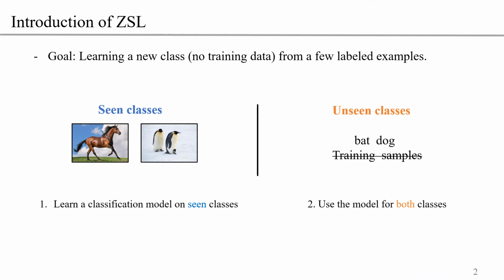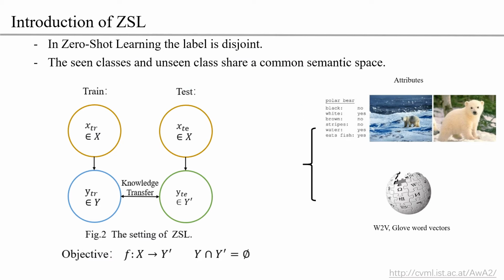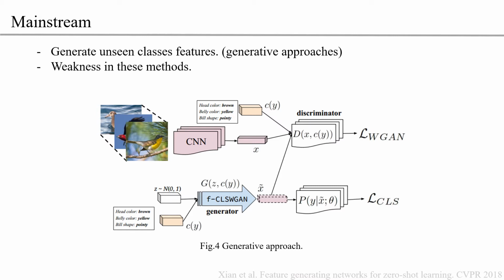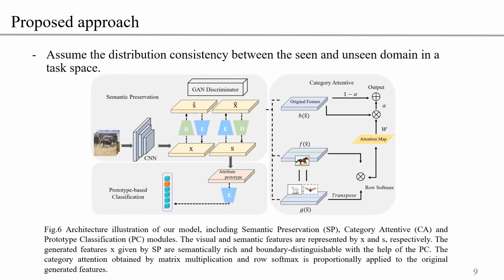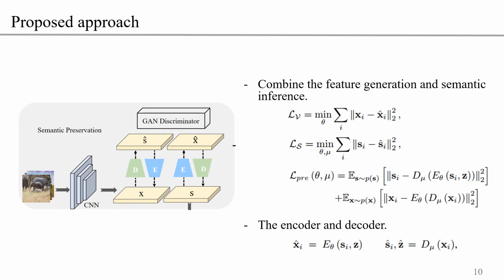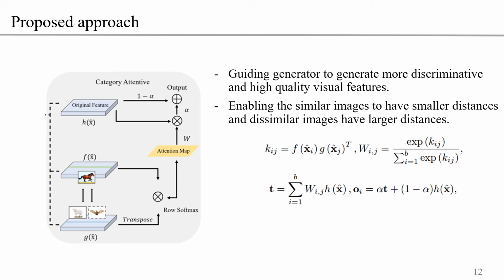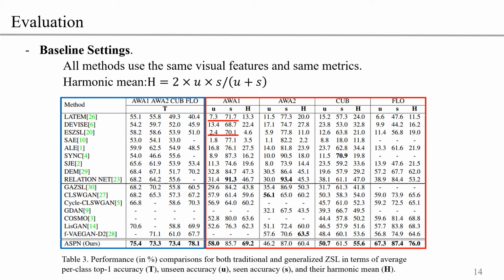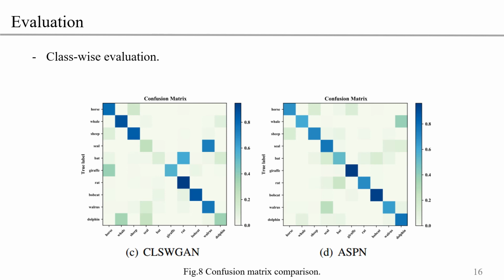Attentive Semantic Preservation Network for Zero-Shot Learning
Authors: Ziqian Lu, Yunlong Yu, Zhe-Ming Lu, Feng-Li Shen, Zhongfei Zhang Description: While promising progress has been achieved in the Zero-Shot Learning (ZSL) task , the existing generated approaches still suffer from overly plain pseudo features, resulting in poor discrimination of the generated visual features. To improve the quality of the generated features, we propose a novel Attentive Semantic Preservation Network (ASPN) to encode more discriminative as well as semantic-related information into the generated features with the category self-attention cues. Specifically, the feature generation and the semantic inference modules are formulated into a unified process to promote each other, which can effectively align the crossmodality semantic relation. The category attentive strategy encourages model to focus more on intrinsic information of the noisy generated features to alleviate the confusion of generated features. Moreover, prototype-based classification mechanism is introduced in an efficient way of leveraging known semantic information to further boost discriminative of the generated features. Experiments on four popular benchmarks, i.e., AWA1, AWA2, CUB, and FLO verify that our proposed approach outperforms state-of-the-art methods with obvious improvements under both the Traditional ZSL (TZSL) and the Generalized ZSL (GZSL) settings.